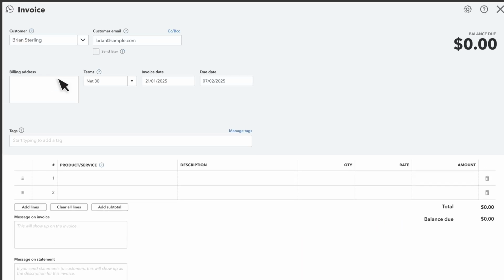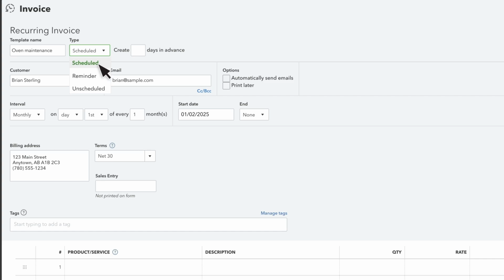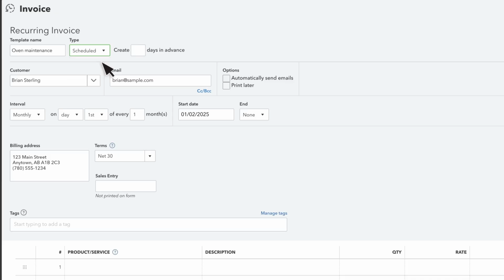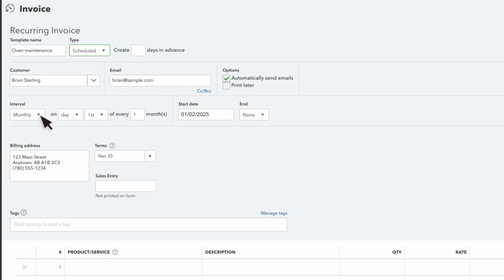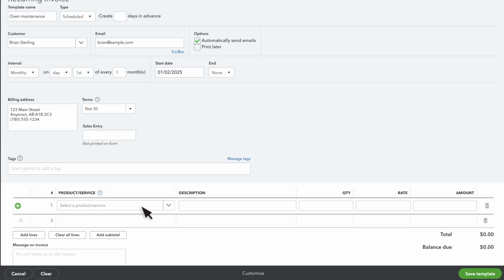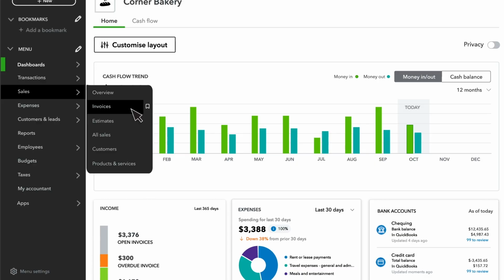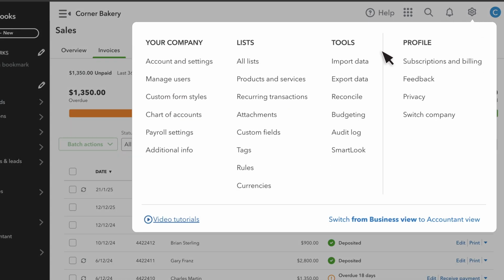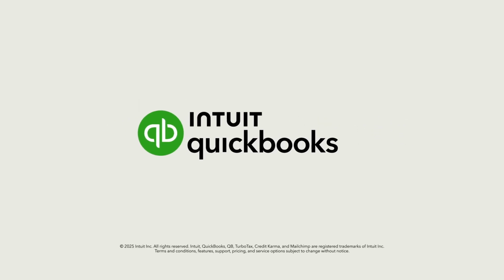How to set up recurring invoices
Discover how to set up recurring invoices in QuickBooks online. Note: This feature isn’t available in some QuickBooks plans.